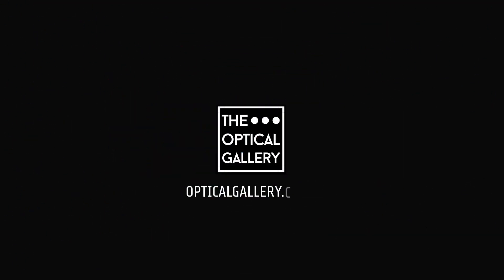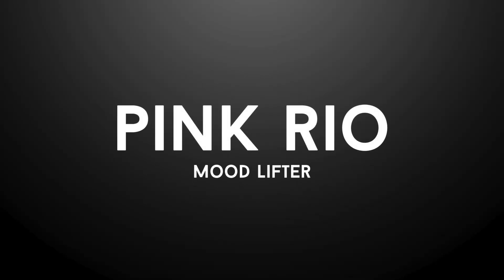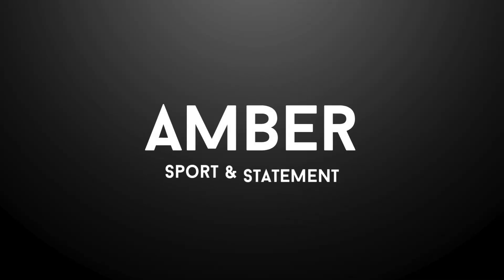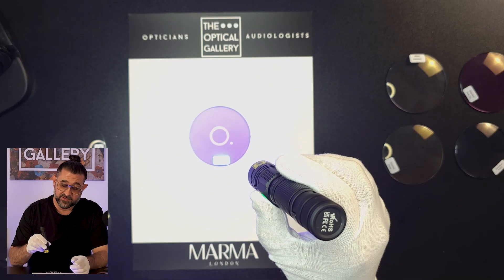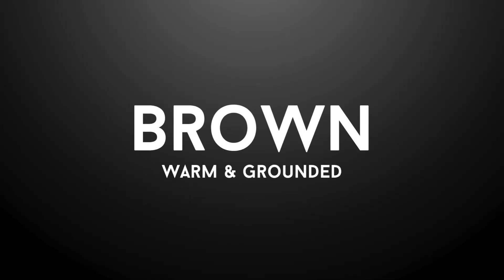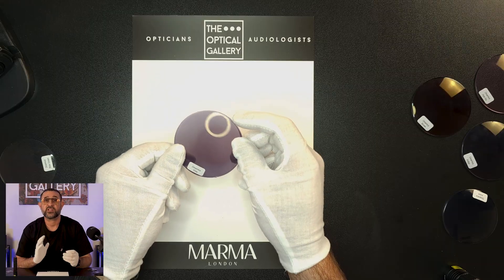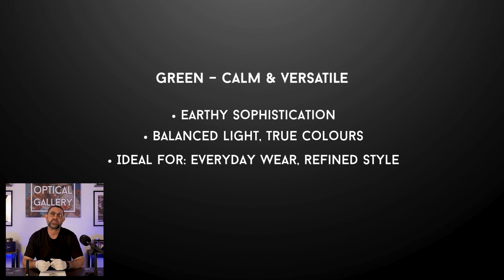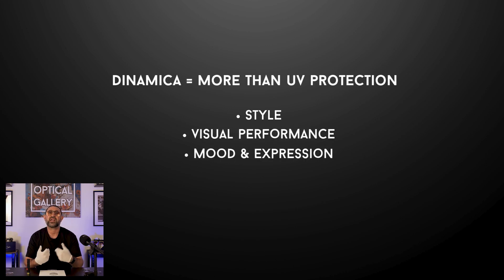The BEST Photochromic Lenses You’ve Never Tried — Dinamica Explained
Everyone’s heard of Transitions… maybe even Photofusion.
But what if there was a photochromic lens that not only performed, but enhanced your vision, your mood, and your style?

In this video, Nik; Curator of Eyewear, Lens Artist, and Dispensing Optician at The Optical Gallery, takes a deep dive into Dinamica by Marma London.
From the science of surface treatment to the colour psychology behind each shade, this is the ultimate guide to photochromic lenses that do more than just darken in sunlight.

🎥 In This Video:
00:00 Intro – Why Dinamica stands out
00:31 What are photochromic lenses?
01:00 Why Dinamica is different
Colour-by-colour breakdown
01:44 Avion
02:55 Pink Rio
04:17 Jade Green
05:43 Amber
07:54 Amethyst
09:41 Indigo
10:59 Brown
12:56 Grey
14:54 Green
16:24 Blue Ocean
18:31 Final thoughts

💬 Question:
Which Dinamica colour would you wear, and why?
Drop it in the comments, because I geek out over this stuff and I’d love to hear your take.

Want to discuss your own lens combination or bespoke Lens Art tint?
 — we’d love to help.

👁‍🗨 About The Optical Gallery
Independent Opticians & Audiologists in Twickenham, Cheam Village & Chessington.
Turning Optics into Culture. Through creativity, precision, and eyewear artistry.